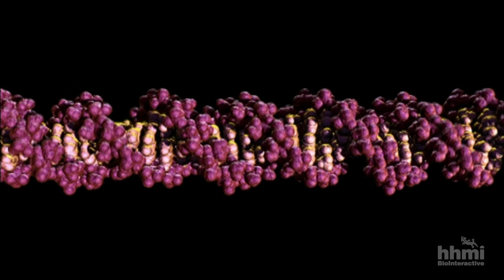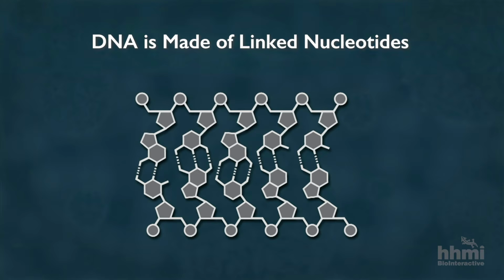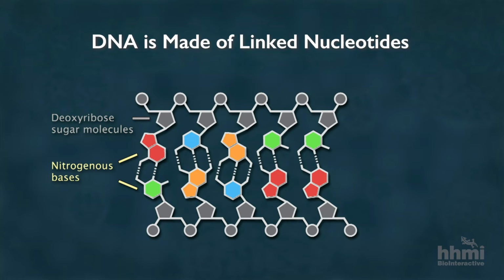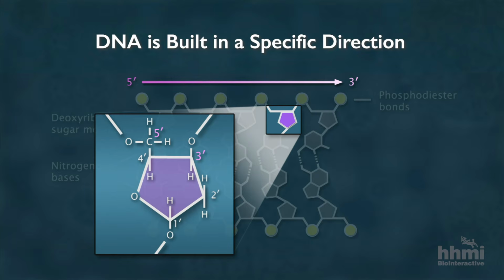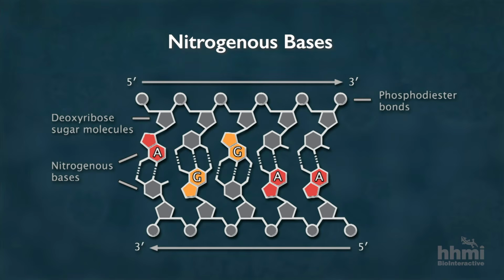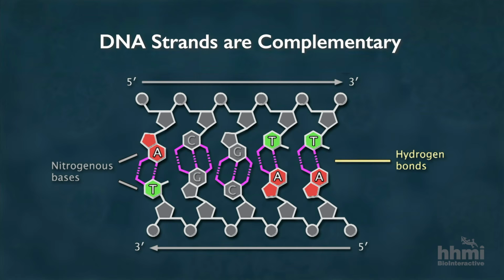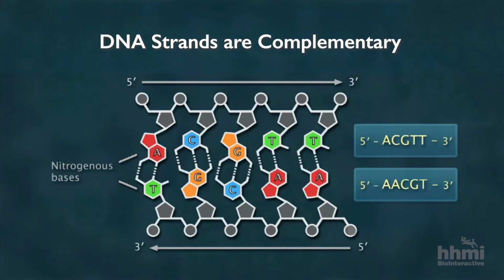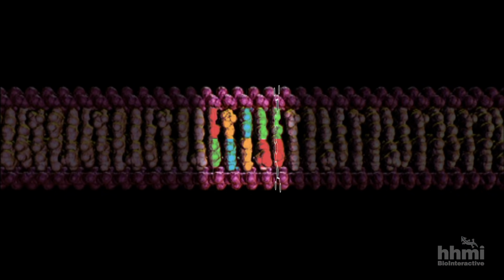Chemical Structure of DNA | HHMI BioInteractive Video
This animation explores the chemical components and bonds of the nucleotides that make up DNA.